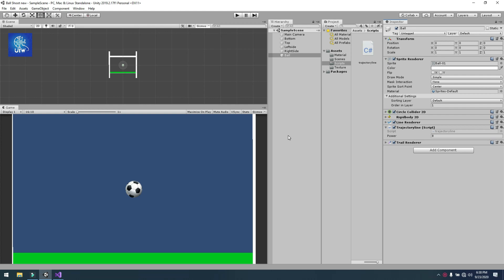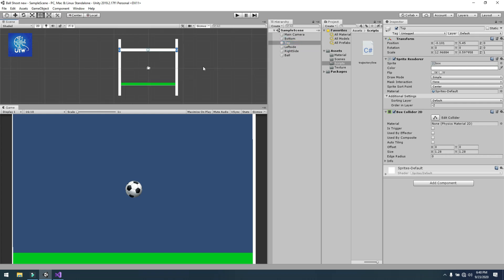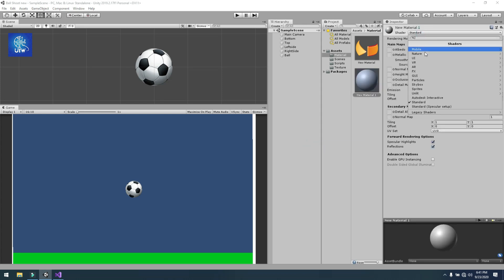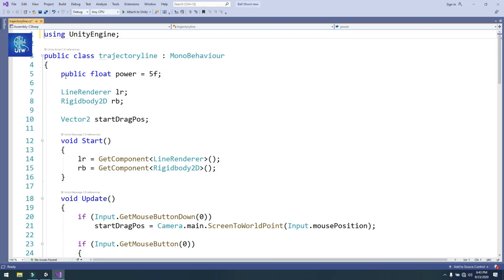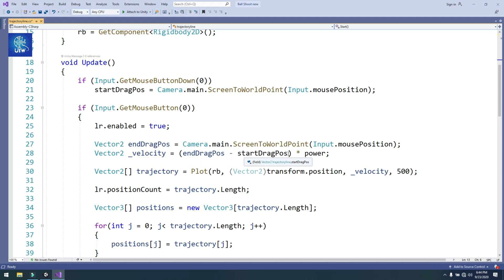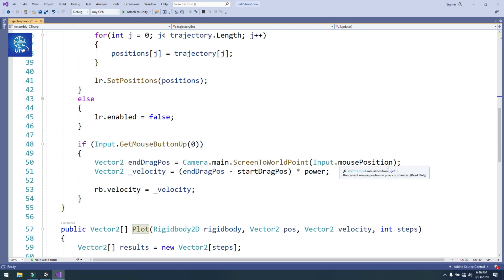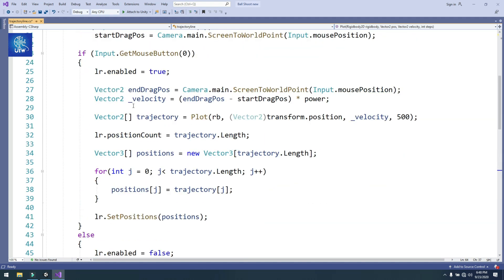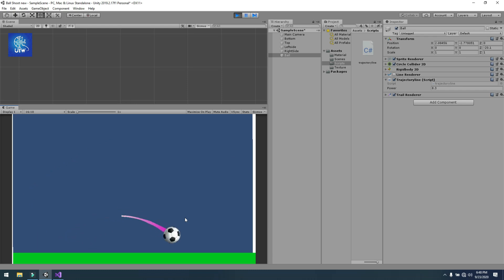How to make Predicted Trajectory path of Projectiles in UNITY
In this video im gonna explain everything you need to know to make a predicted path for the trajectory of any projectile in unity with the help of projectile equation with i myself just understood a few hours ago from youtube tutorials